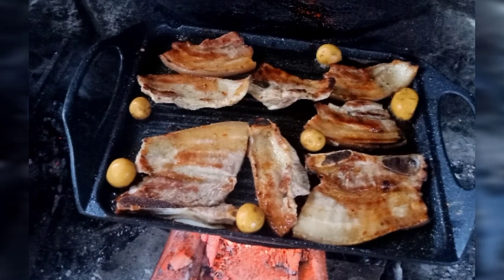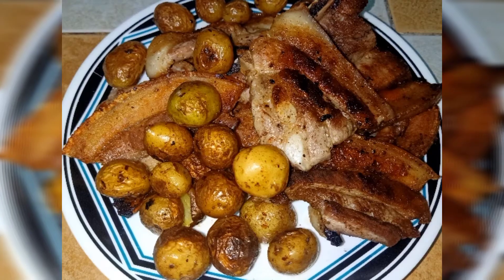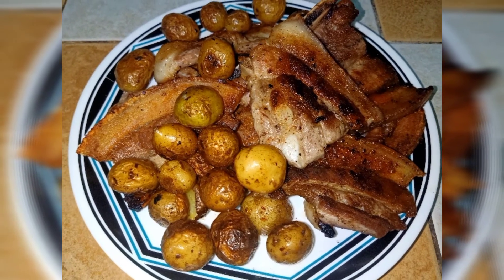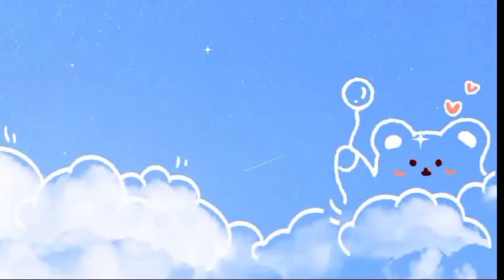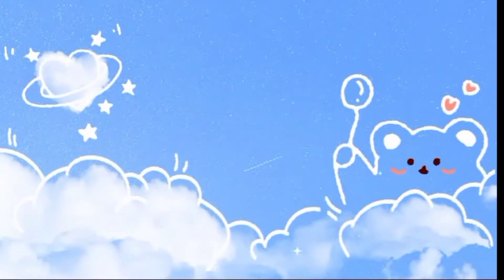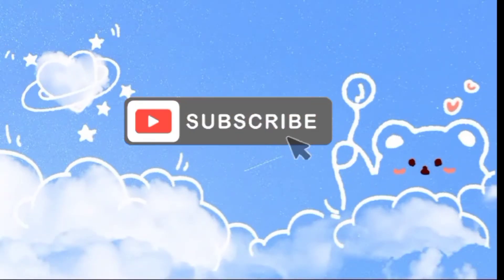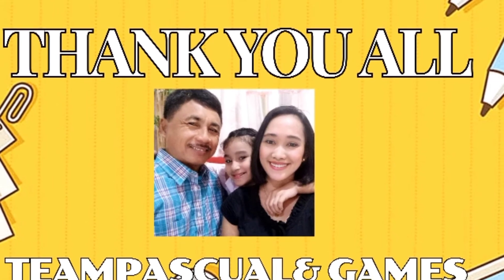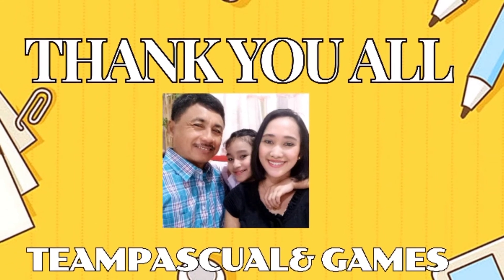TRY MO TO SA LIEMPO MASARAP!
"SPICES"

*salt
*black pepper
*ajinomoto